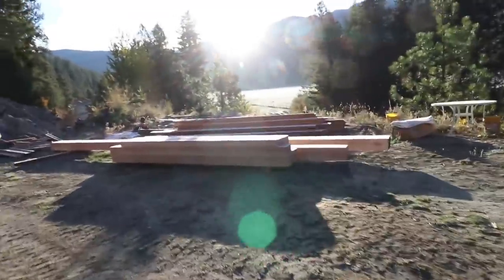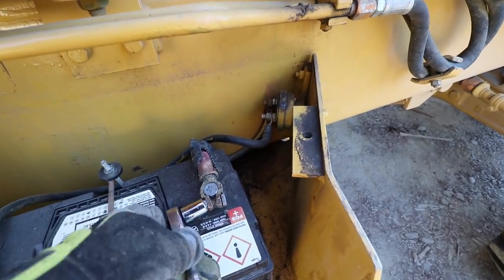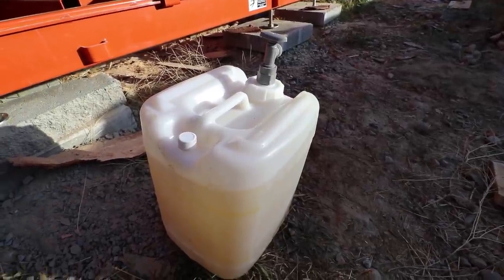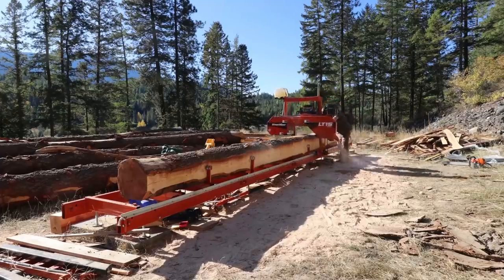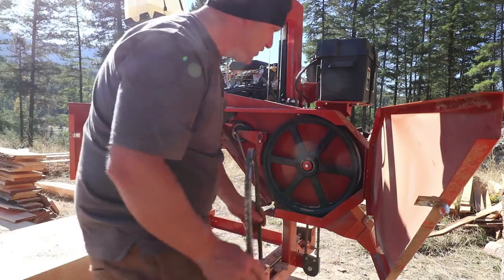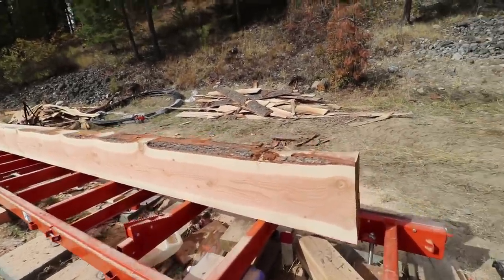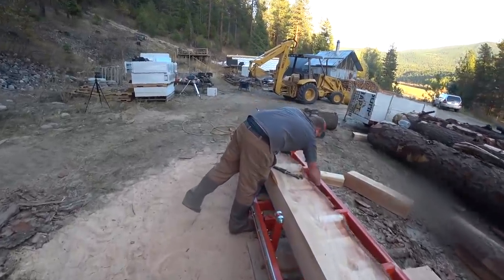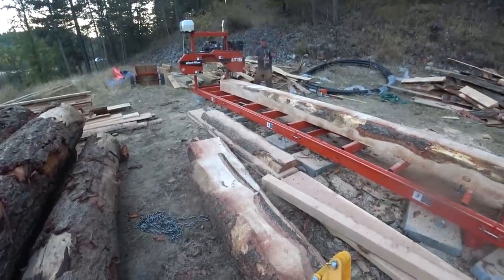BROKE OUR FIRST BLADE! (LT15 Woodmizer Sawmill)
55-250mm lens
10-18 Wide Angle lens
50mm Fixed Zoom lens